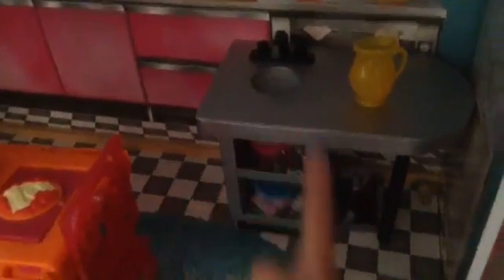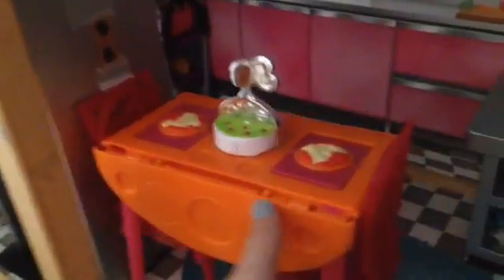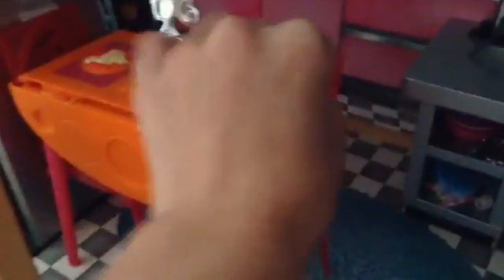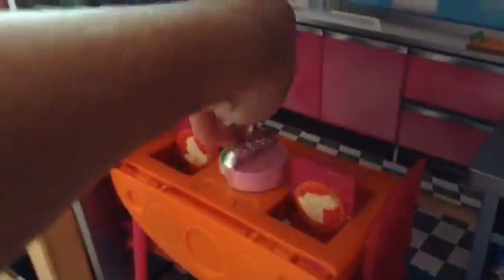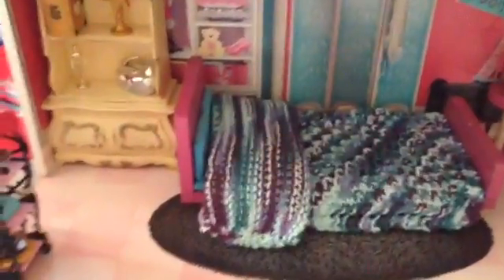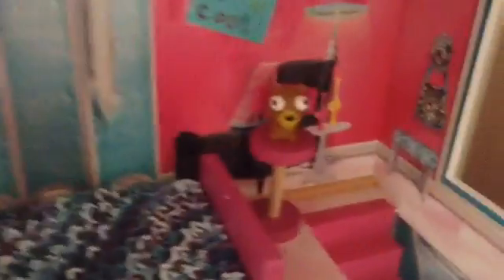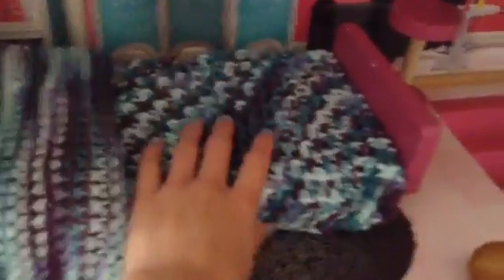Barbie house tour ~ Abi Grace